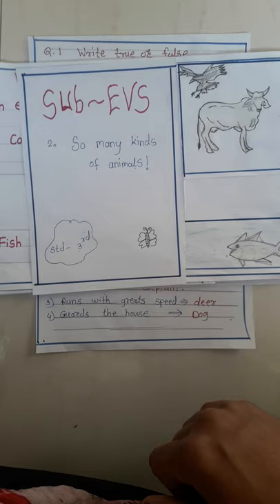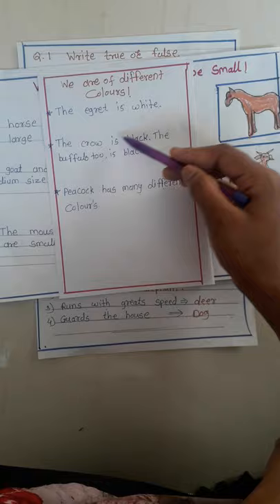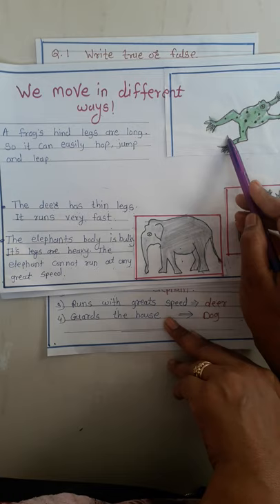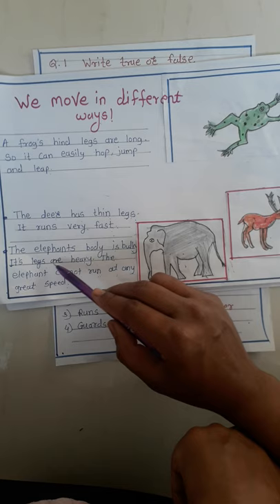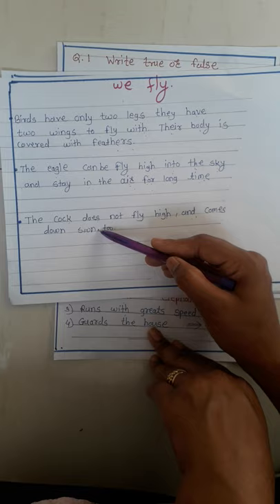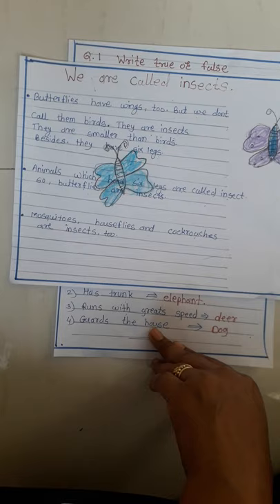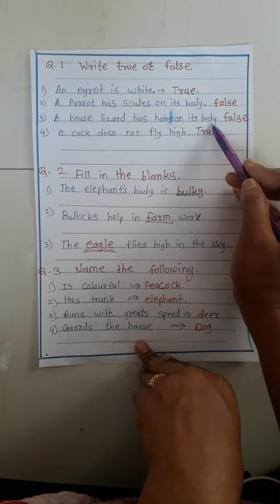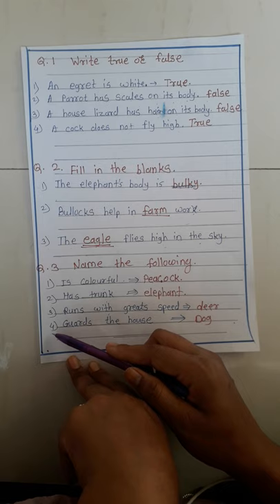Evs = lesson 2 so many kinds of animals (std 3rd)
Environment study